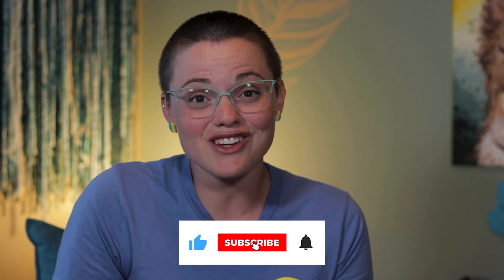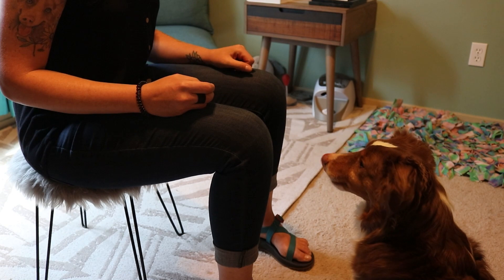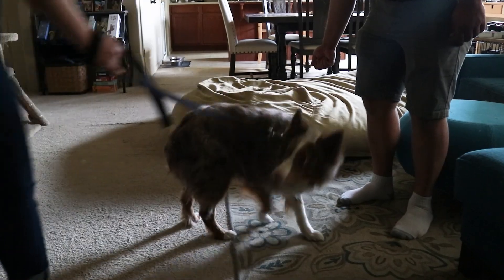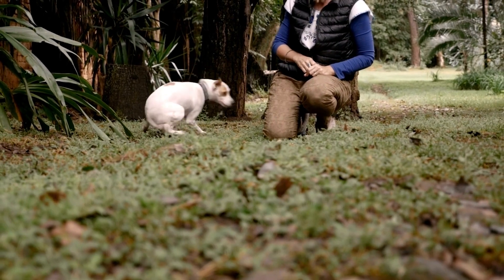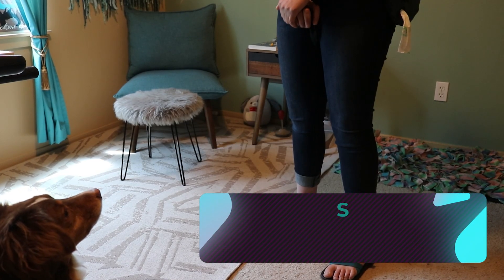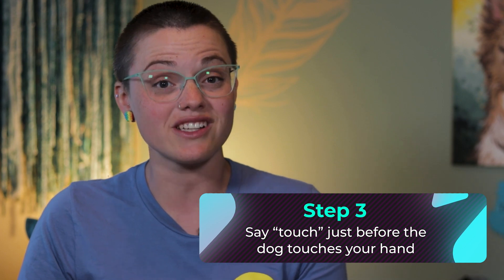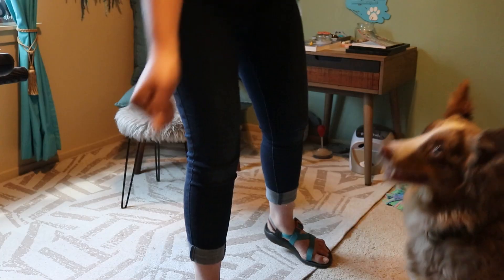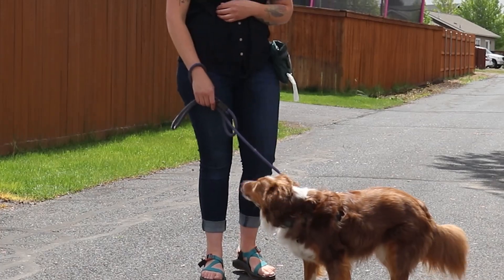Dog Training Basics: Use Touch and Target Training to Build a Strong Foundation!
Nose target, or ‘touch,’ is a basic yet valuable dog training tool to have in your arsenal. It’s a simple behavior that effectively solves many common behavior struggles, such as appropriate greetings with people or recall. It’s one of our go-to skills to teach new clients.

By the end of this video, you'll be equipped with the knowledge and practical skills necessary to start training your dog using touch and target methods.
Together, we'll pave the way for a harmonious and fulfilling relationship with your furry companion.

-- CHAPTERS --
00:00 Using Touch Training to Build a Strong Foundation!
00:05 Nose Targeting (AKA Touch) Introduction
00:32 What is Nose Targeting?
02:51 Recall Work with Nose Targeting
03:47 Teaching a Nose Target Step-by-Step
03:51 Step One: Prepare Your Treat Pouch
04:17 Warm-Up Exercise
04:50 Step Two: Starting the Nose Target Training
05:16 Step Three: When to Introduce Verbal Cues
05:48 Troubleshooting Nose Targeting Training
06:58 Step Four: Practice Nose Targeting in Various Environments
07:29 Why Touch Targeting Summary

Credits:
Written by: Erica Pashia and Eric Pashia
Video Editing by: Raphael George Mendoza